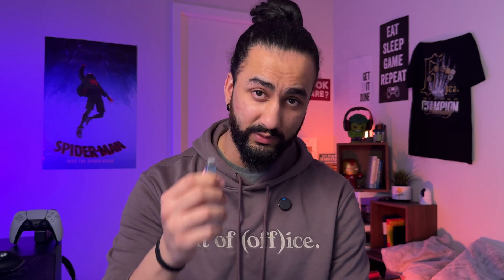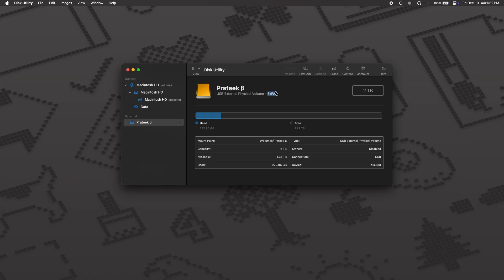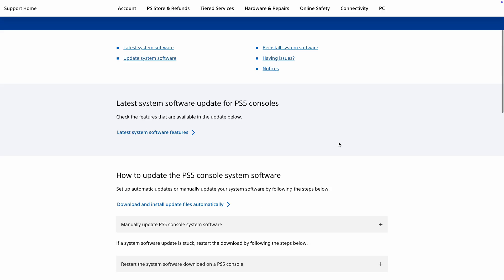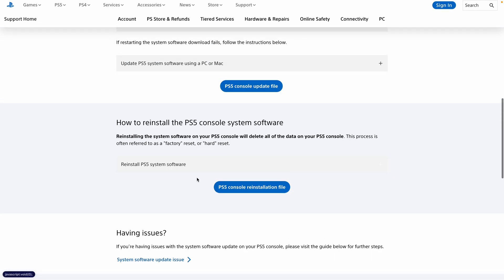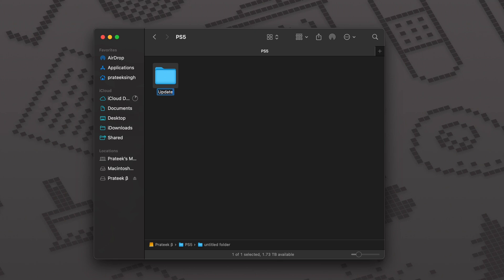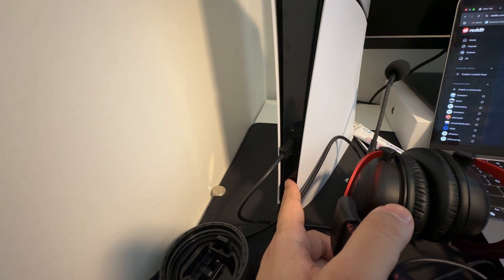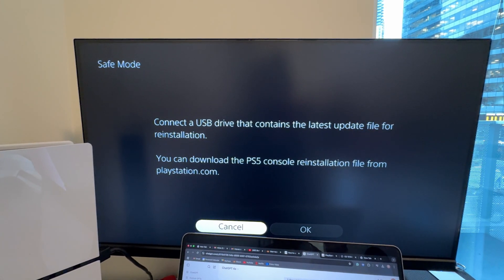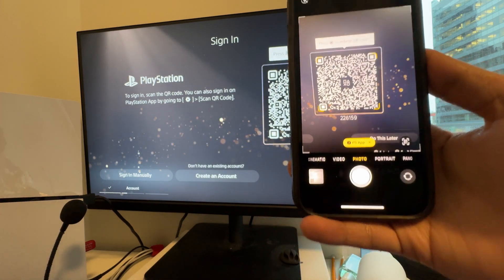Reinstall PS5 System Software: Fix Corrupted Console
PS5 problems are a pain. Kept us from playing Fortnite, and that's just not okay.

Is your PS5 not turning on or experiencing software issues? Learn how to reinstall PS5 system software step-by-step using Safe Mode. This guide covers formatting your USB drive, downloading the PS5 reinstallation file, and resetting your console. Fix corrupted software and get your PS5 running smoothly again. You'll be back to gaming in no time!